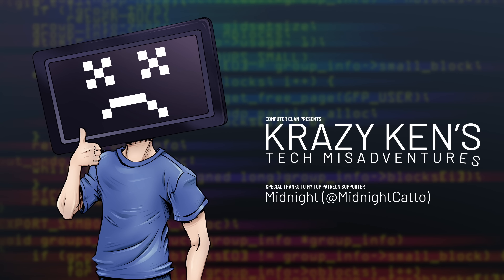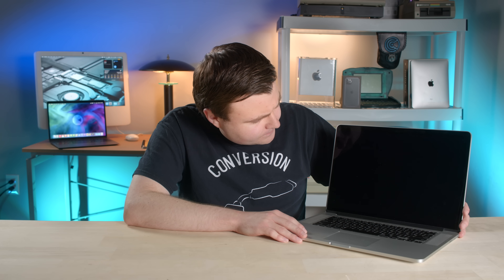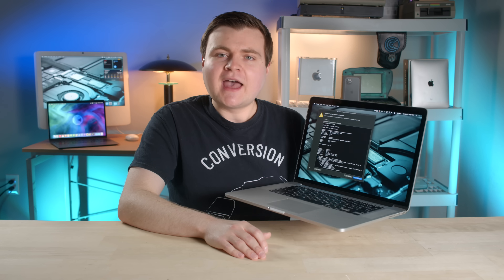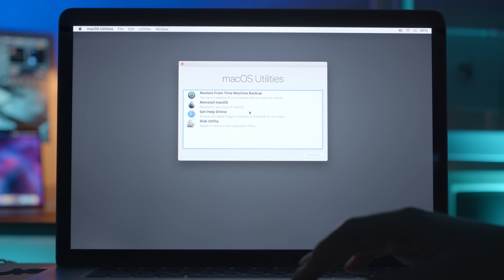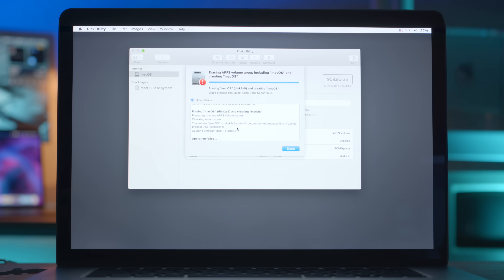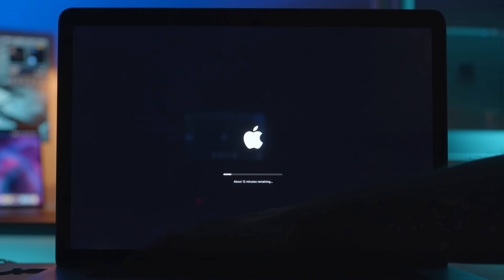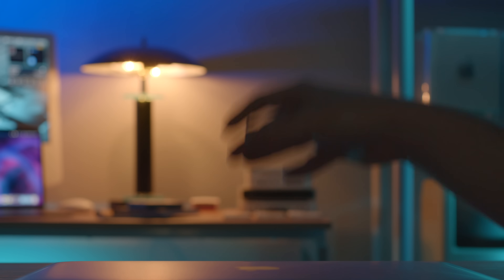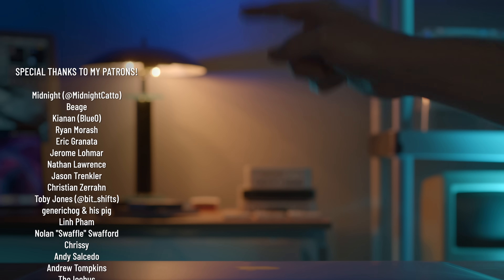MacBook Pro Sleep Wake Crash (Part 1: Let's Try to Fix It) - Krazy Ken's Tech Misadventures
Krazy Ken's MacBook Pro (15-inch, 2013) has been with him for 7 years. But when it stops waking up from sleep… things take a turn for the crappy. Is macOS Catalina causing the Sleep Wake Failure? Did Ken waste $200 on a hardware fix? Let's find out…

Krazy Ken's Tech Misadventures - MacBook Pro Sleep Wake Failure (Let's Try to Fix It)

⭐️ Patrons got to see this episode early (and in much higher playback quality). They also got behind-the-scenes access, Discord VIP access, and their names in the credits! Pledge now to get those awesome perks, and help fund the future of the Computer Clan!

🎵I also use Artlist for the music in my videos. I highly recommend them 👌 Click for 2 extra months free